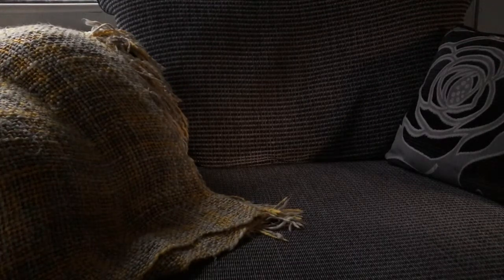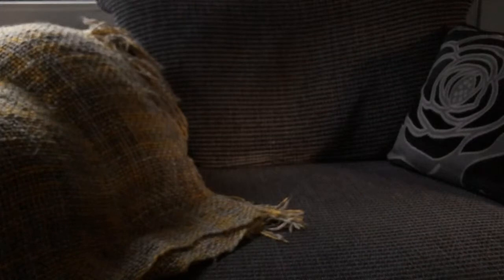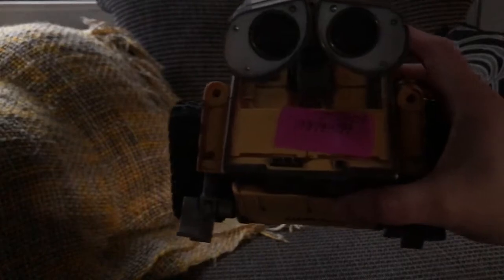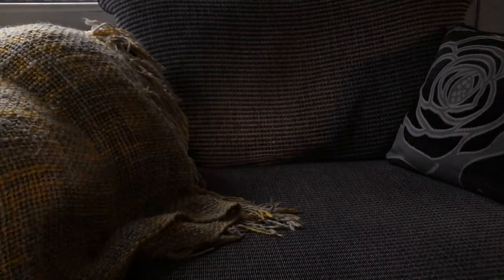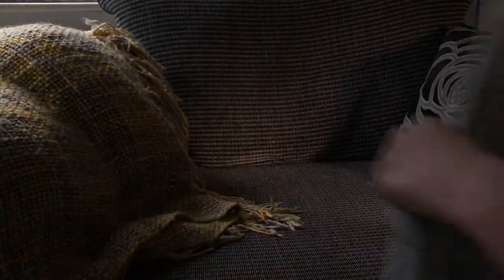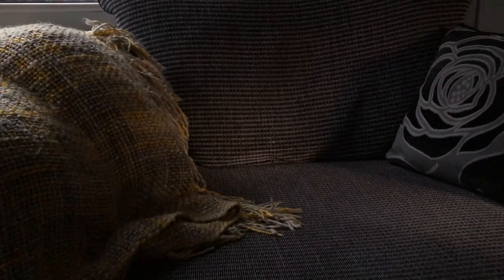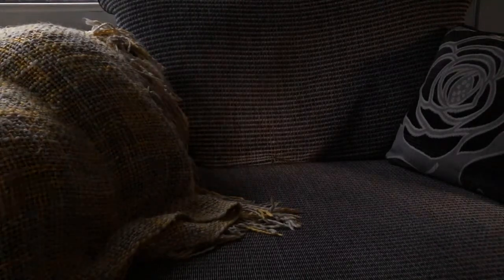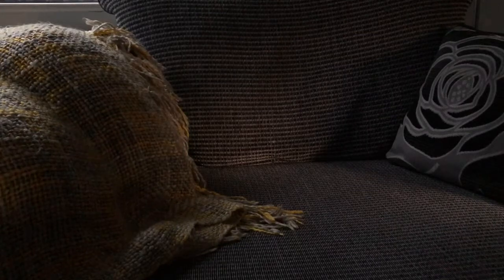Banardos charity shop haul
First time uploading one of my charity shop hauls, hope you enjoy it! Been shopping in charity shops about a year now it’s one of my favourite things to do on my days off. 😂😊
Just realised I purchased a Christmas dress in May?!!! What was I thinking 😂😂